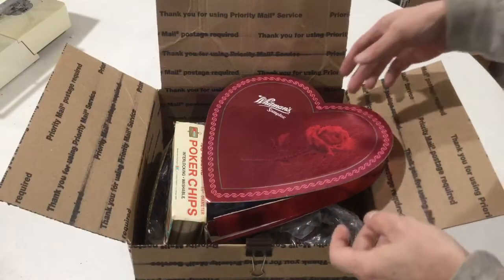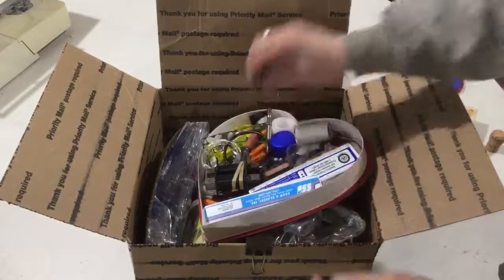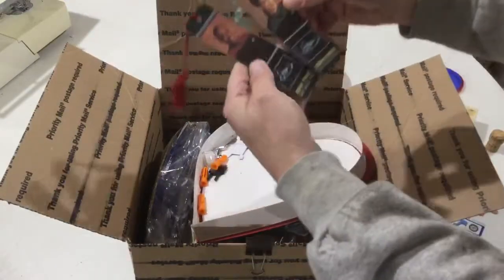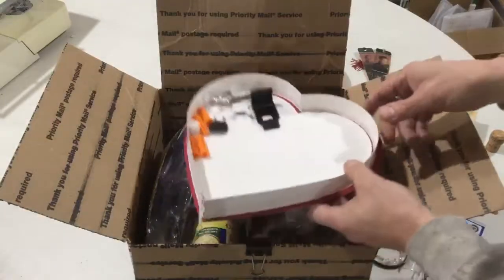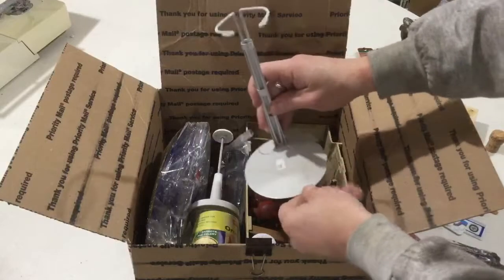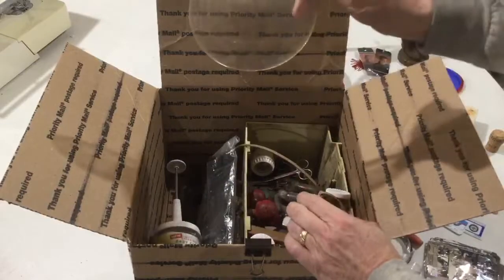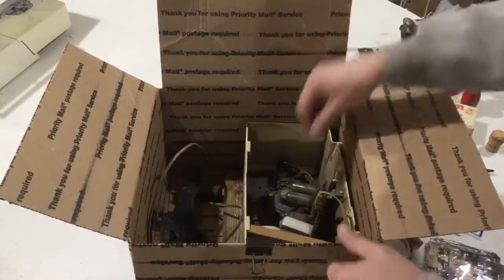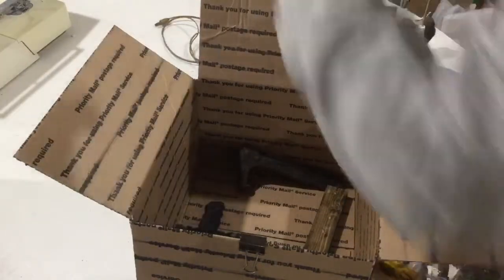Repurposing Goodies Box Opening #3 - Artsmith Craftworks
Dr. Steampunk, Stephan J. Smith of ArtsmithCraftworks.com invites you to join him as he opens and goes through a box of "stuff" intended for him to repurpose into his one of his whimsical steampunk airship creations. So let's open a box!

Artsmith Craftworks
RECYCLING THE WORLD ONE MASTERPIECE AT A TIME…